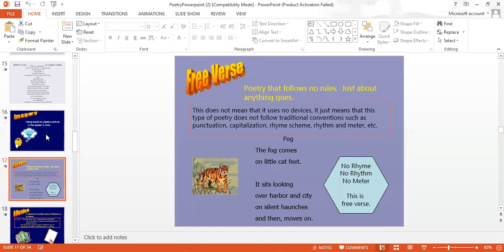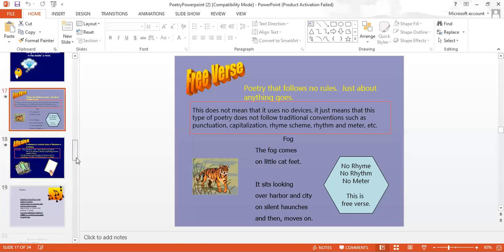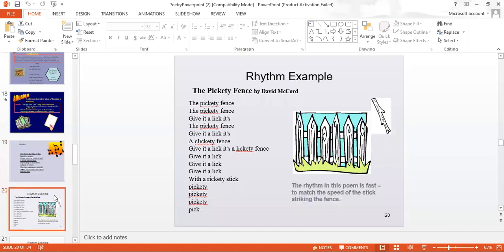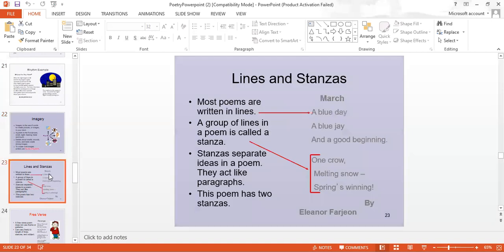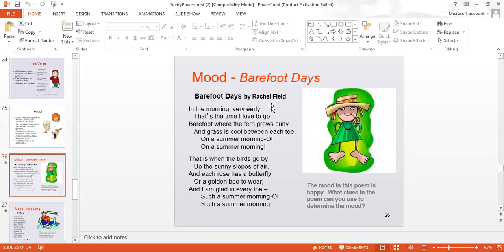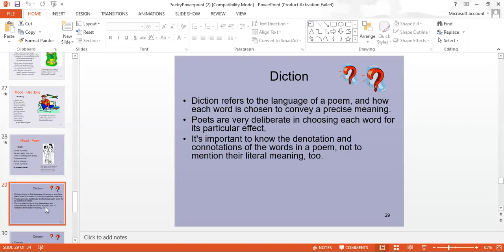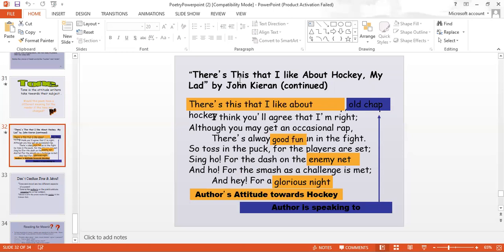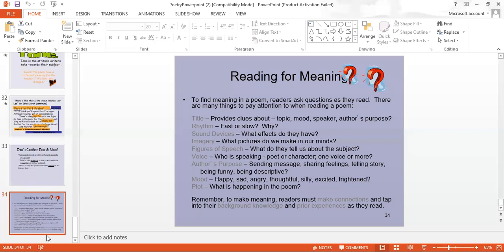Week 3 F2 English L2